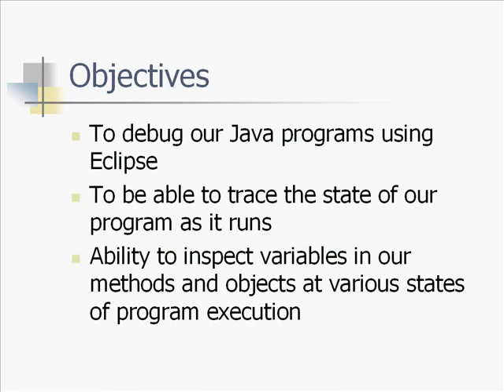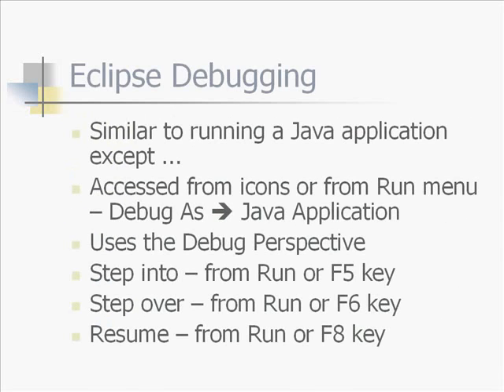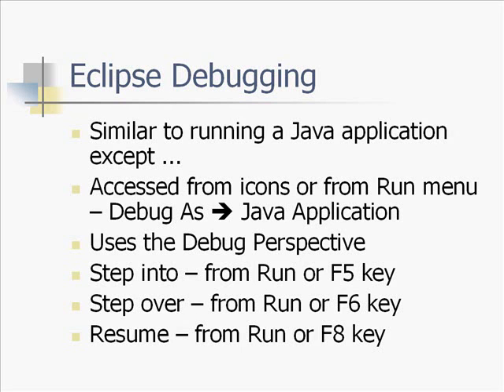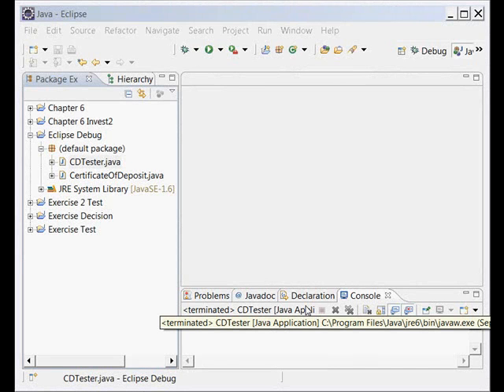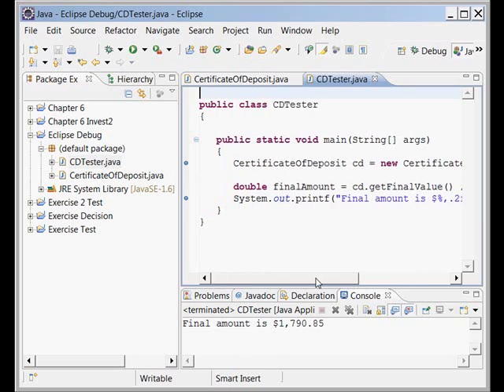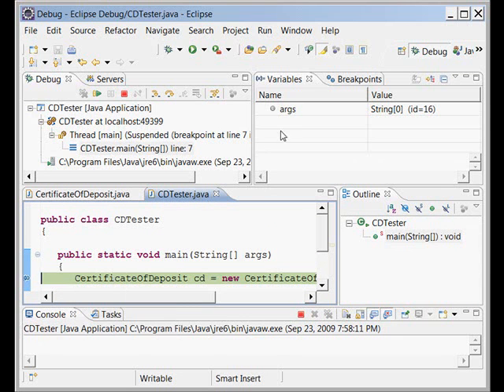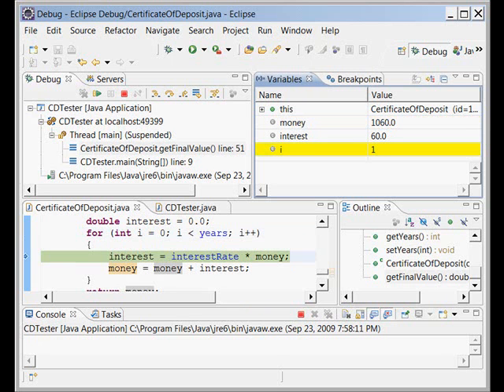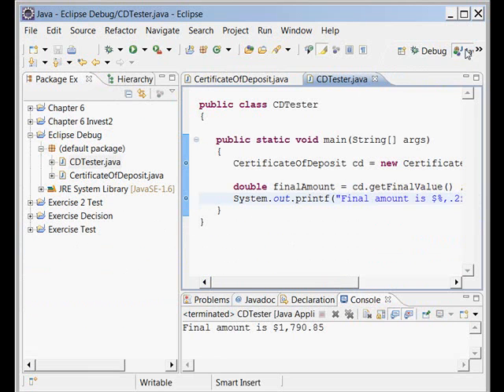Eclipse Debugging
151